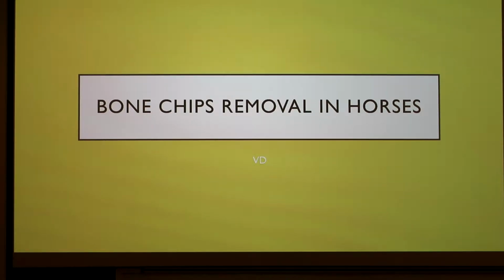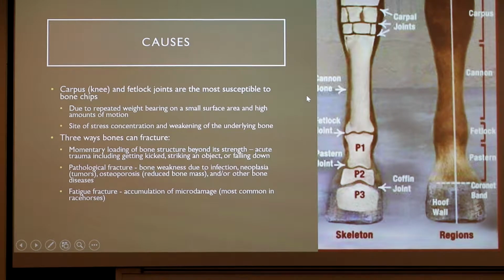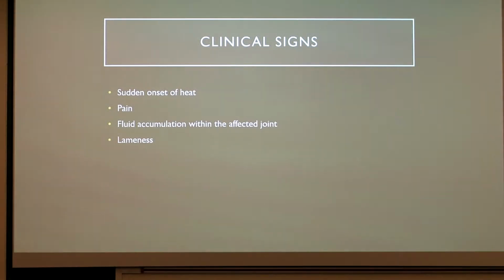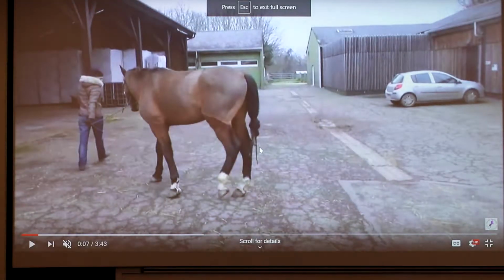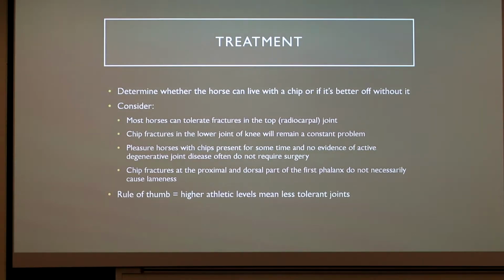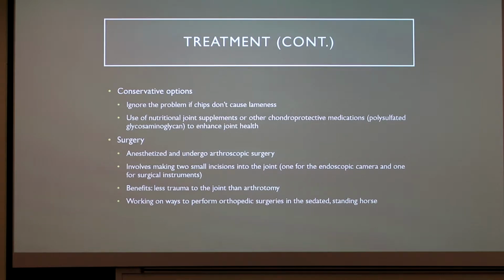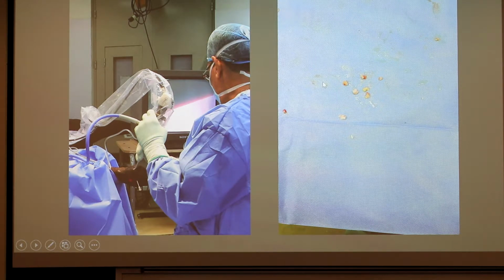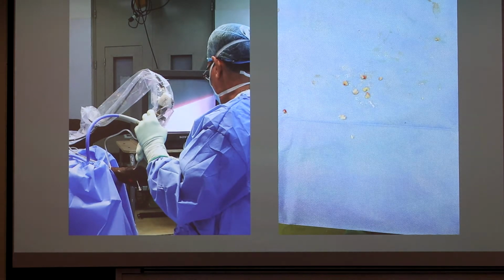Bone Chip Removal in Horses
Discussion on how bone chips are removed from horses.